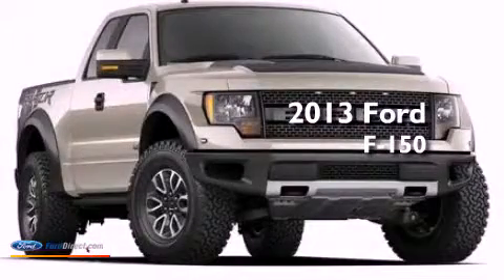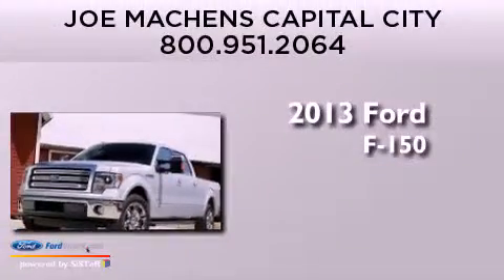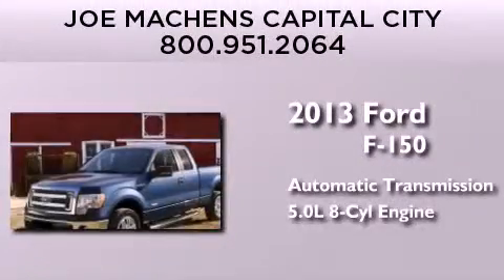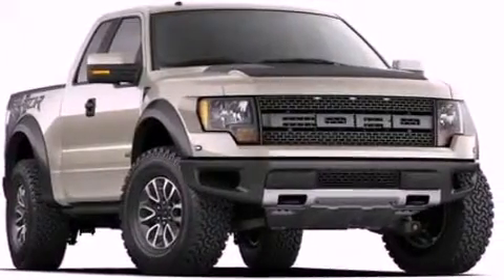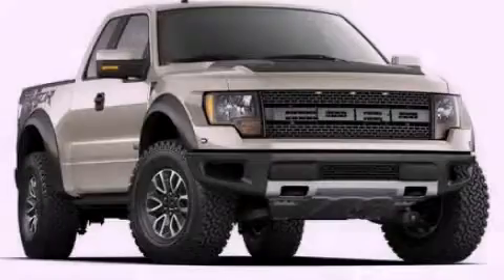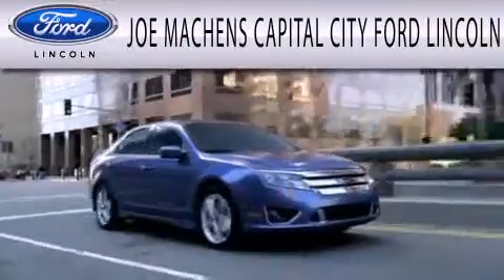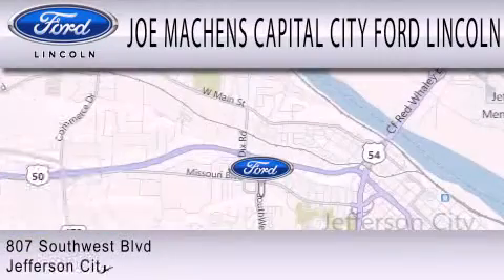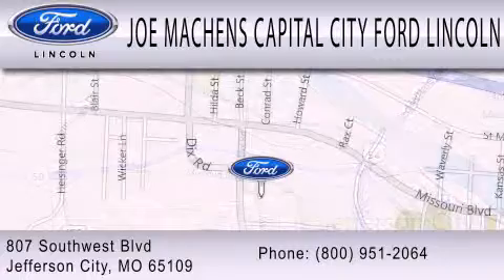2013 Ford F-150 Jefferson City MO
Year : 2013
 Make : Ford
 Model : F-150
 Engine : 5.0L V8 32V MPFI DOHC FLEXIBLE FUEL
 Trans . : 6-SPEED AUTOMATIC
 Exterior : OXFORD WHITE

 Interior : GRAY
 Stock : 31715

 807 Southwest Blvd.